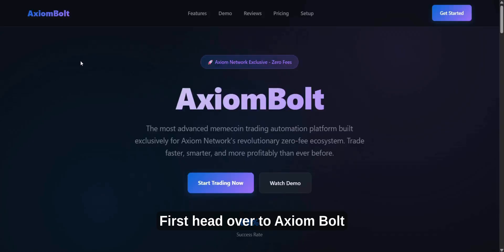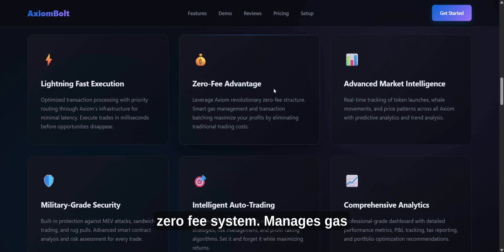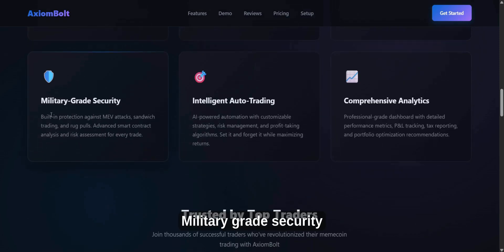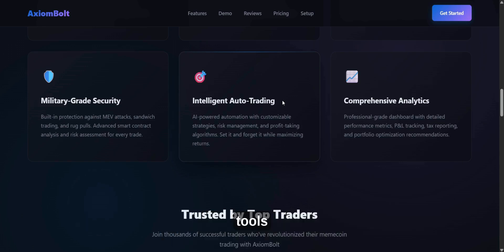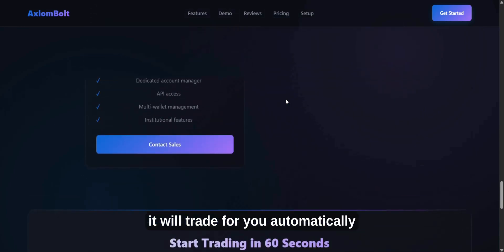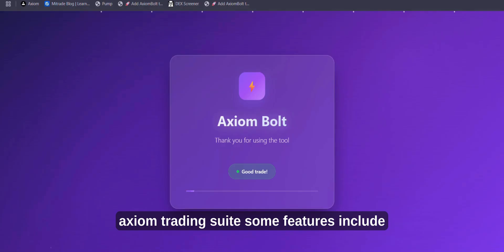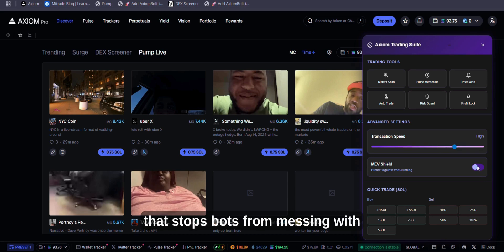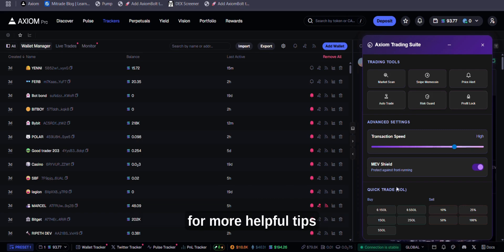Axiom Pro Algorithmic Trading Guide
This guide introduces AxiomBolt, an algorithmic automated trading tool created by Axiom to enhance your experience when trading on Axiom Pro.

What you’ll learn:

How AxiomBolt works and automates trades

Why it’s beneficial for efficiency and execution

How it improves your overall workflow inside Axiom

Key Features:

AxiomBolt includes a range of tools to streamline trading:

Automated trade execution with smart algorithms

Priority and slippage optimization

Advanced security checks

Analytics to monitor performance and strategies

Final Takeaway

When paired with Axiom Pro, AxiomBolt delivers smoother, faster, and more efficient trading, giving you greater control and a more seamless experience.

0:00 | 0:07 Start
0:08 | 1:24 Features
1:25 | 1:52 :Adding AxiomBolt
1:53 | 2:33 :AxiomBolt Panel